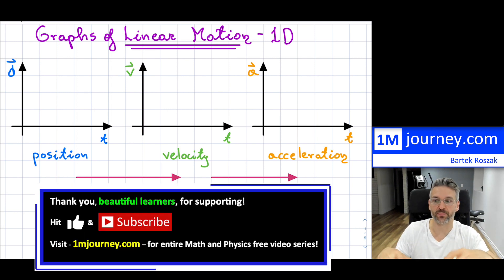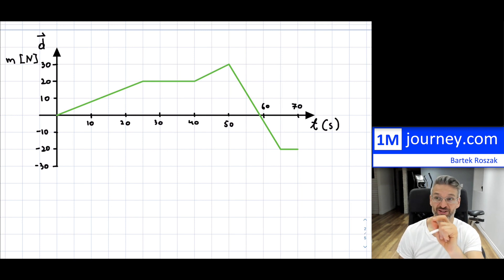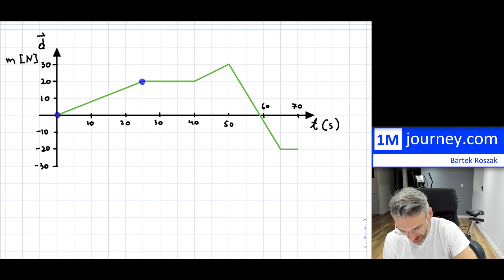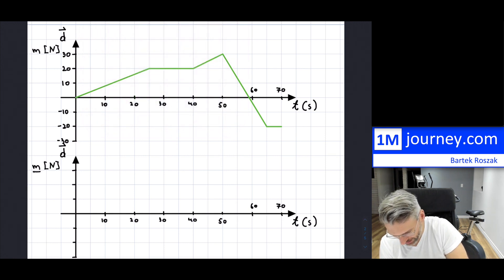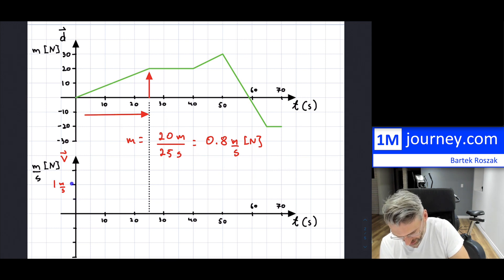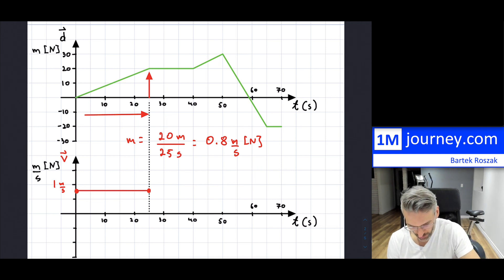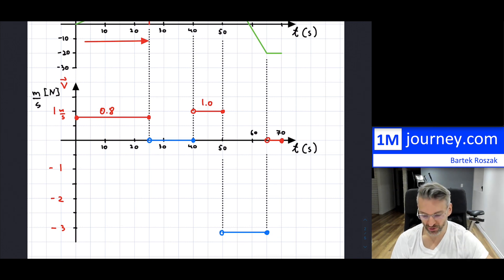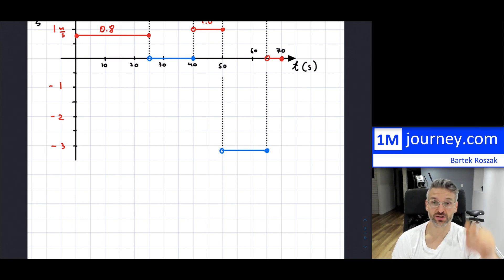Grade 11 Physics - Example: Sketching position to velocity to acceleration time graphs